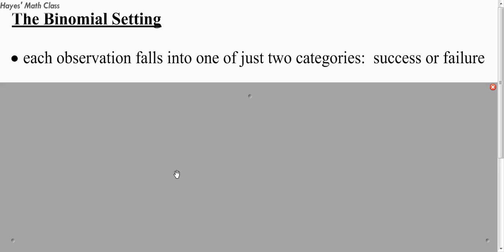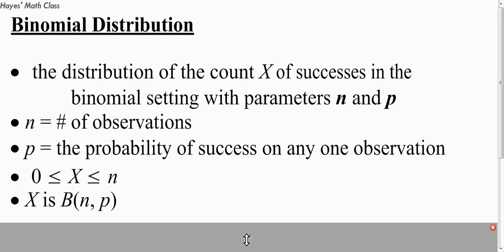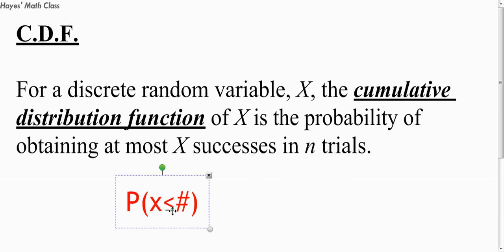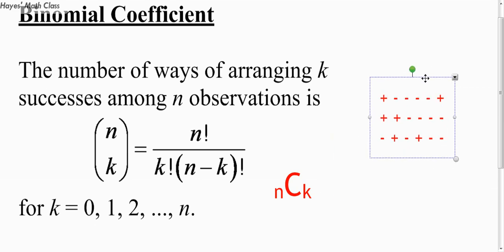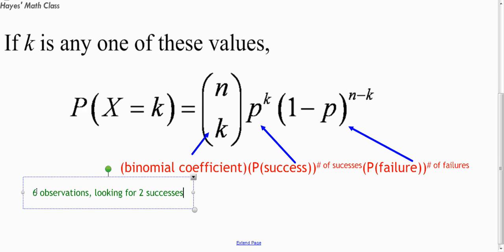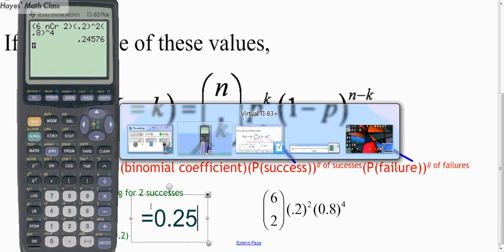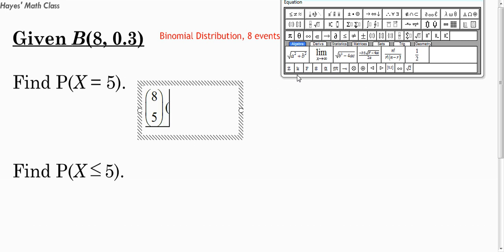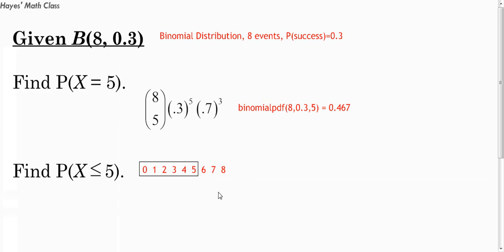Binomial Distribution Basics - Statistics